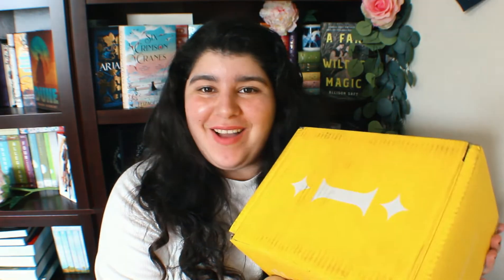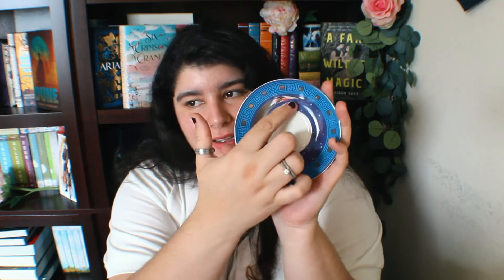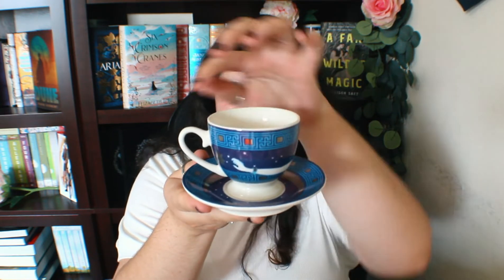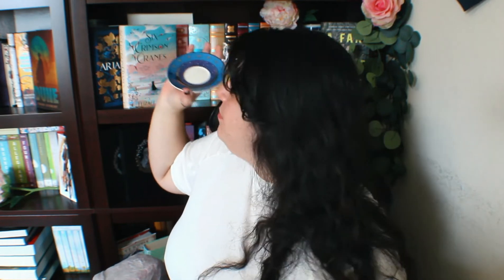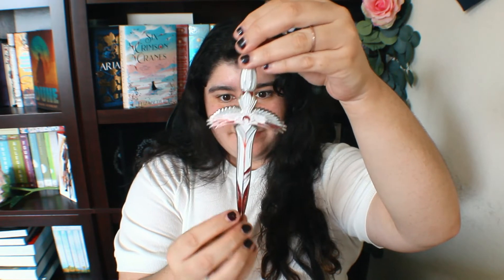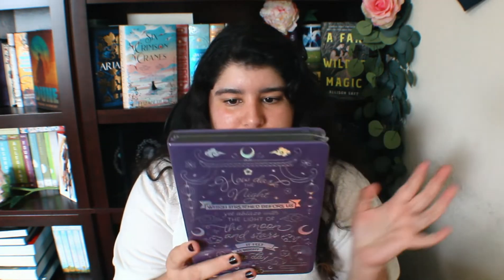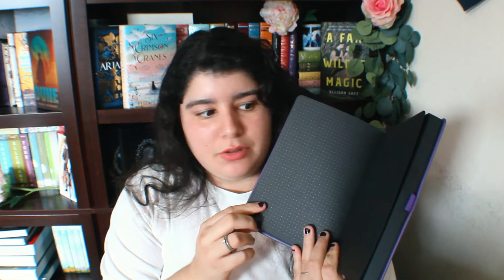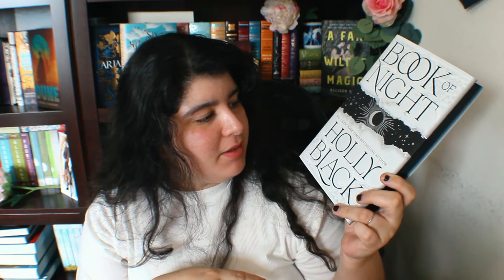Let's go into the dark! | Illumicrate May 2022 Unboxing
Let's go into the dark my friends with this Illumicrate May 2022 Unboxing.

📖 Books Mentioned 📖
Daughter of the Moon Goddess by Sue Lynn Tan
Nevernight by Jay Kristoff
The Book of Night by Holly Black